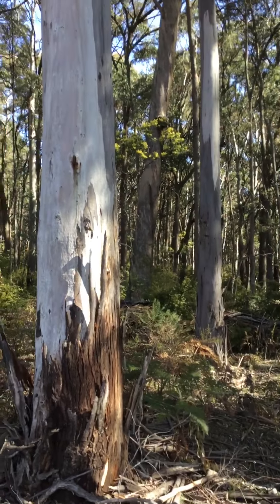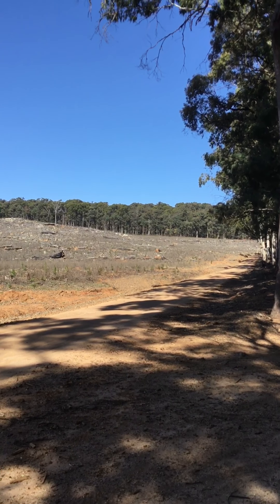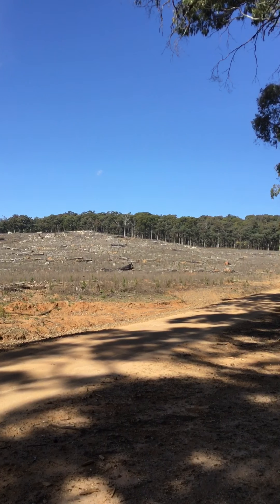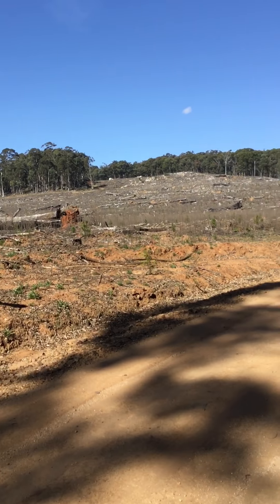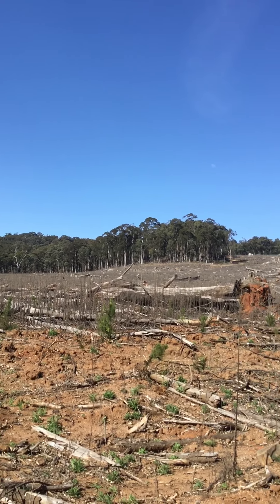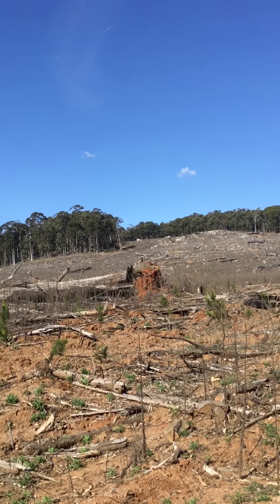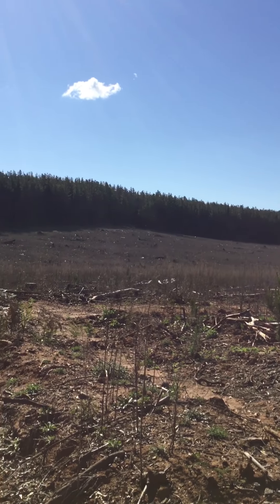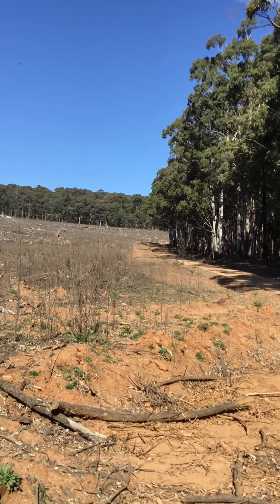Strathbogie State forest logging history & forestry